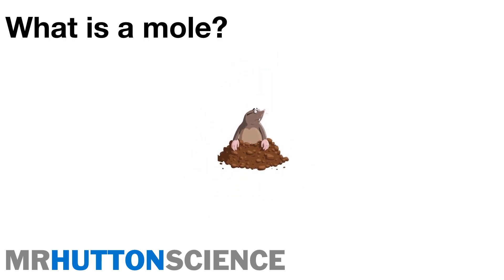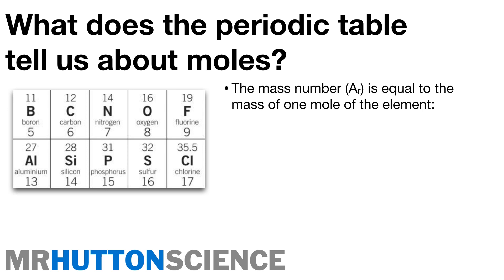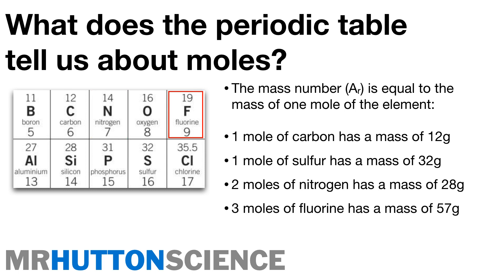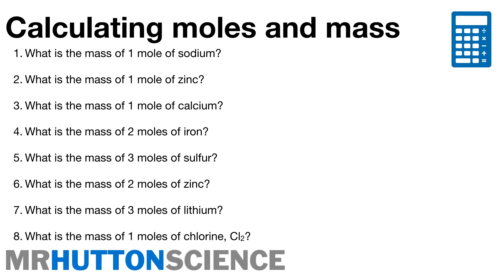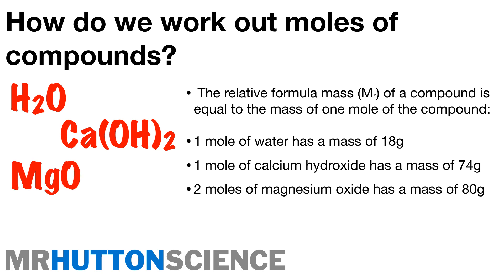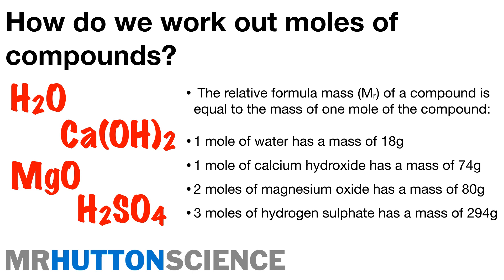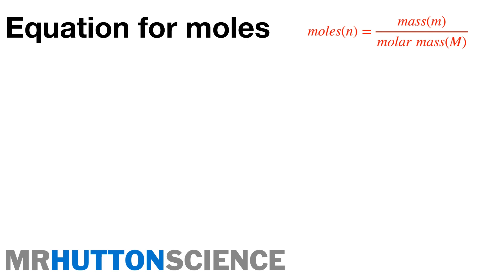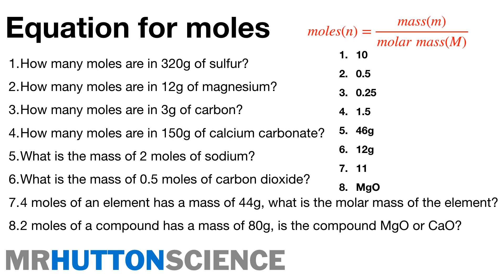What is a mole? (AQA GCSE Chemistry)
What is a mole? This video teaches you about moles, molar mass and the periodic table. Learn what a mole is and get tested along the way. Suitable for an chemistry course especial GCSE chemistry.